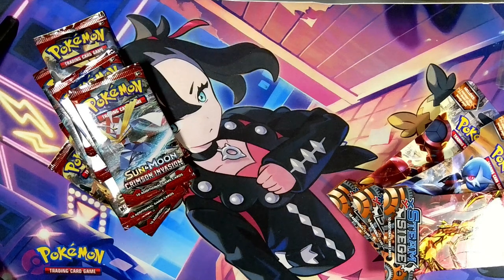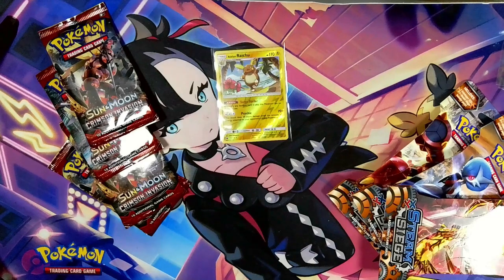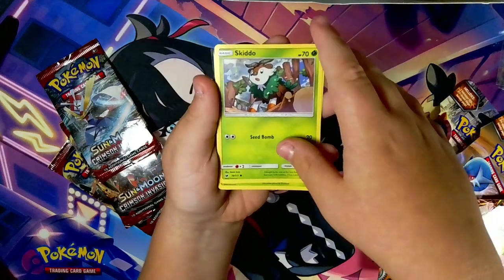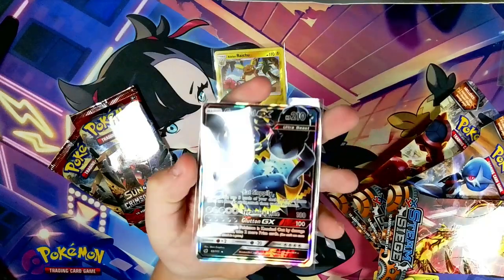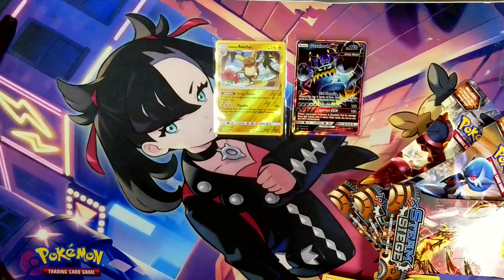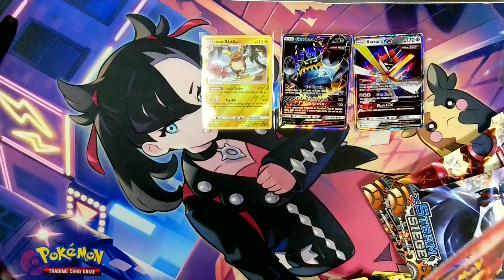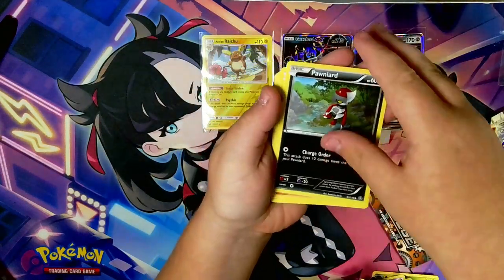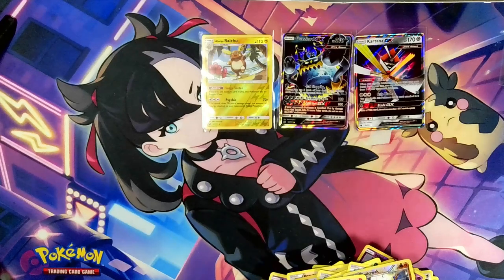XY STEAM SIEGE + SUN & MOON CRIMSON INVASION Pokémon Opening 8 Year Old Packs!!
In this video I open up old packs from 2016 and 2017 lets see the amazing results!

Check out my previous video where I open up packs from 3 pack blisters and made some good profit!!